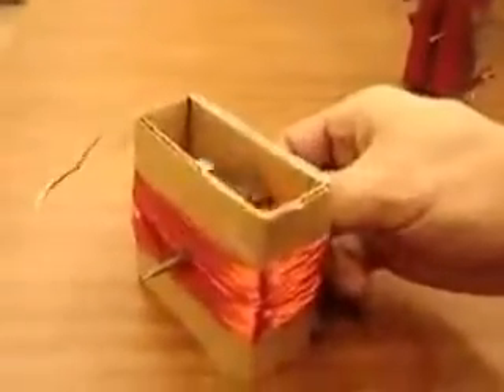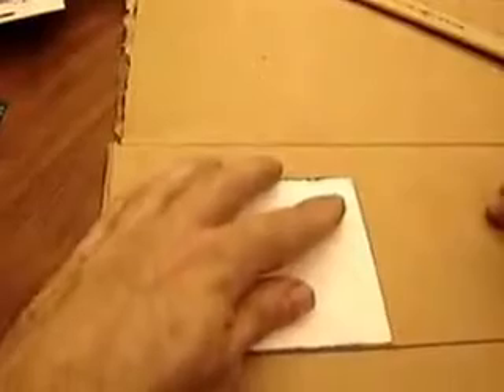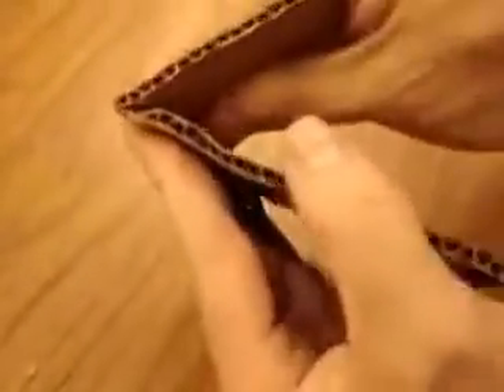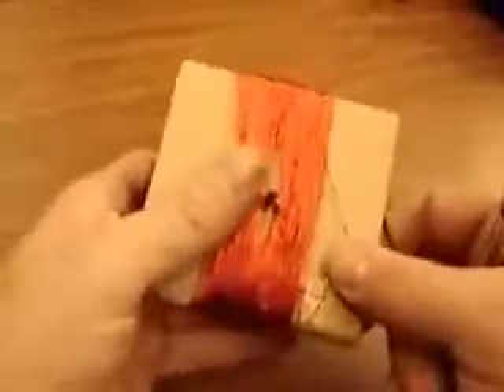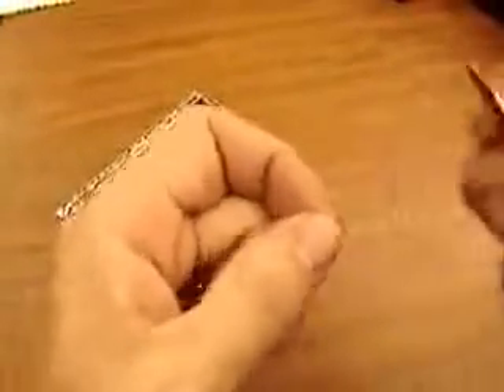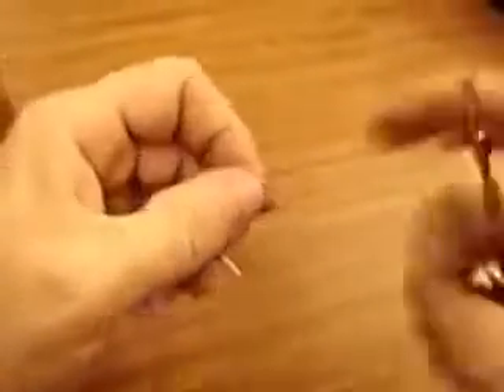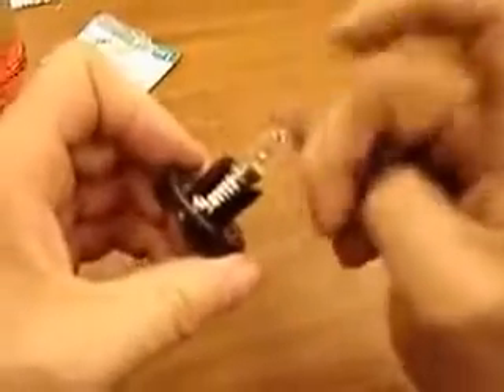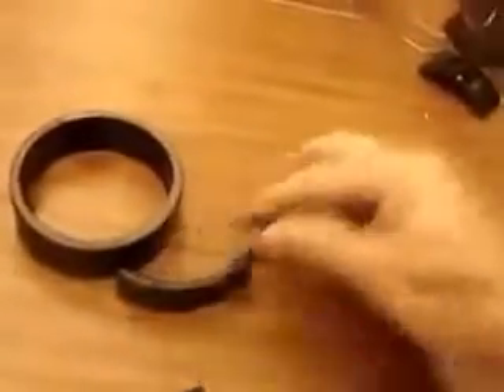Basit jeneratör yapımı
basit jeneratör yapımı, deney, pratik herkes yapabilir..